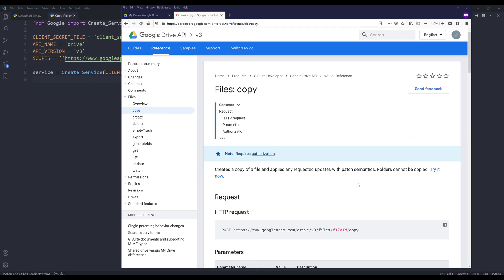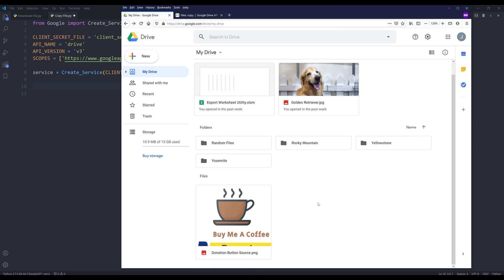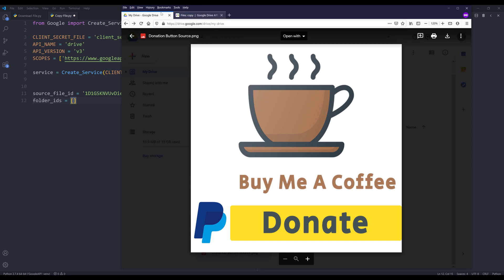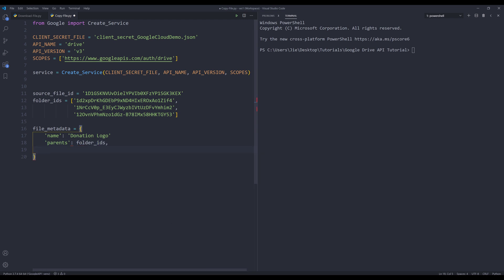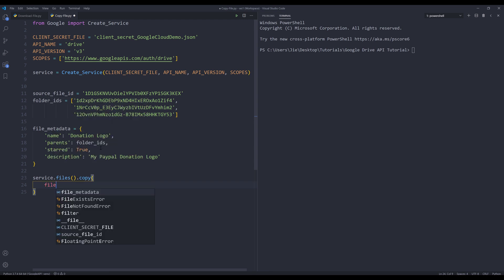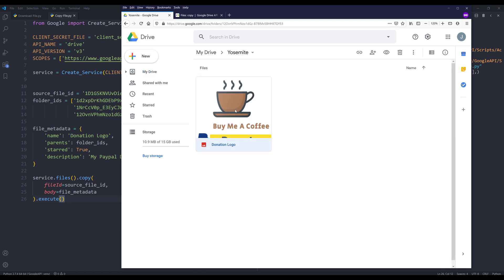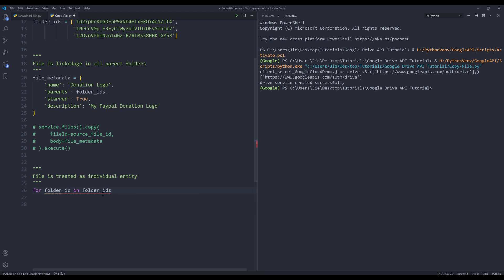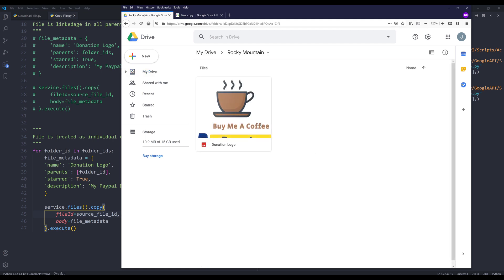Google Drive API in Python | Copy Files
In this Google Drive API in Python tutorial, I will be covering how to use Google Drive API to copy files.